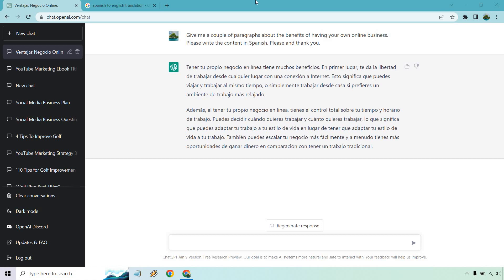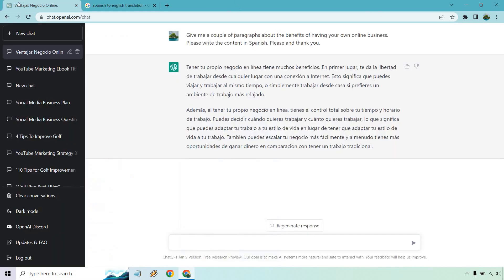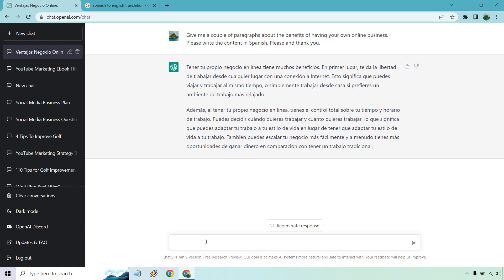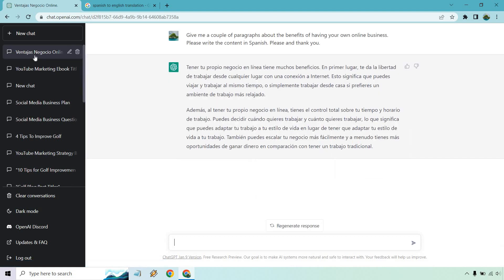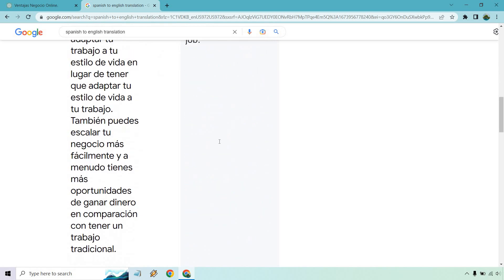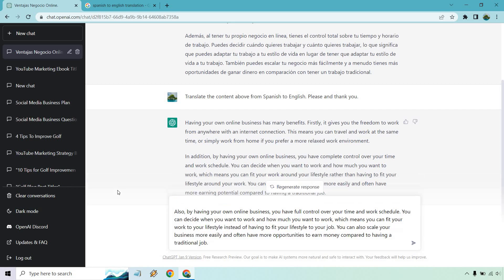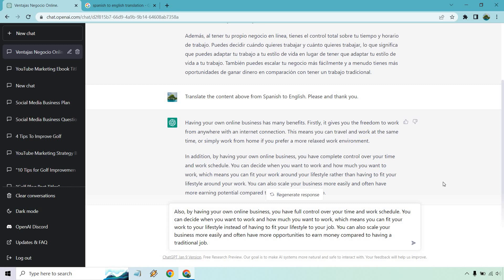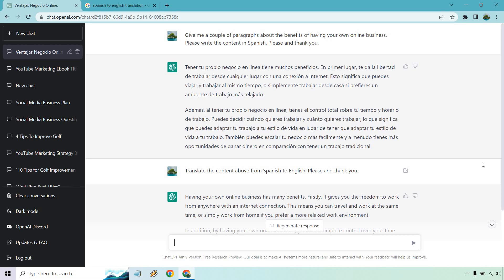ChatGPT Language Translation (Translate Spanish To English YouTube Video)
ChatGPT Language Translation Video

I completely forgot! You can also use ChatGPT for language translation. In this specific video, I'm going to translate Spanish content to English, and the results are fantastic. Feel free to check out Part 1 down below if you want to watch that as well.